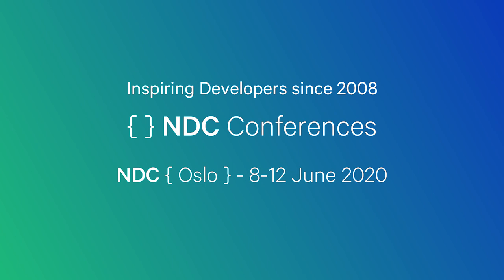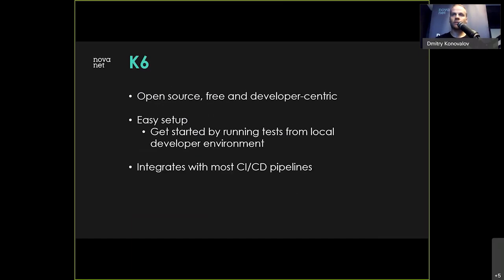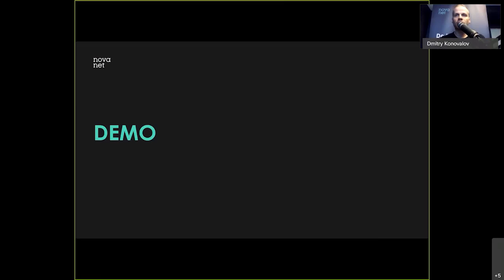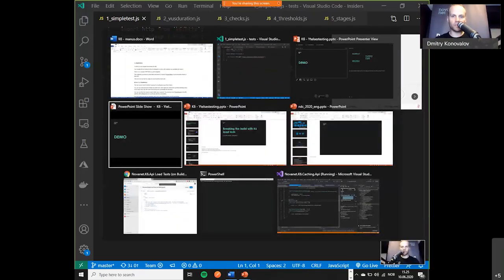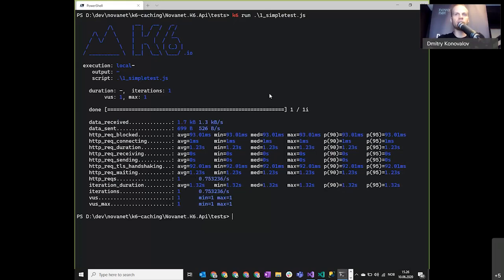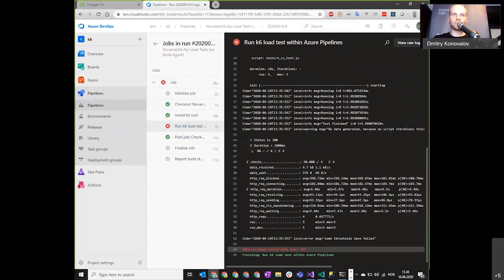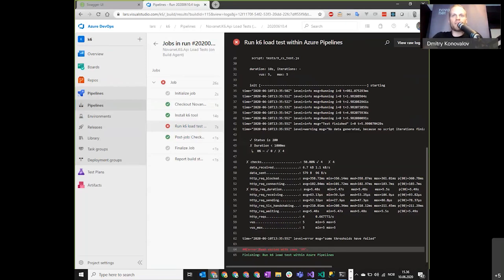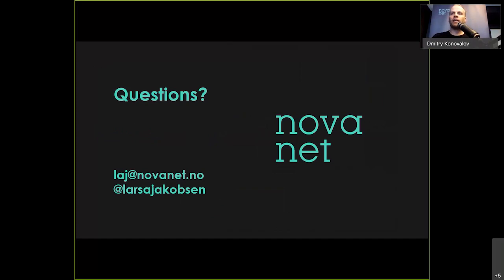Breaking the build with K6 load tests - Lars Jakobsen - NDC Oslo 2020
Performant services are increasingly important, and every change to your service can affect that performance. So, what if you could make load tests part of your release pipeline? In this talk, we'll look at K6, an open-source command-line load testing tool, and show how you can check if your APIs can handle a massive burst of users in a short period of time. We'll also look at how you can add load tests to your Azure DevOps Pipeline and make the build fail if the APIs don't perform.